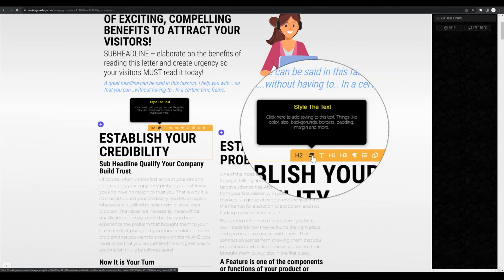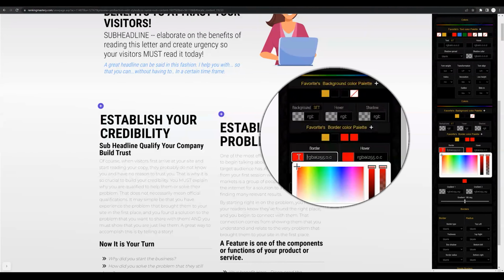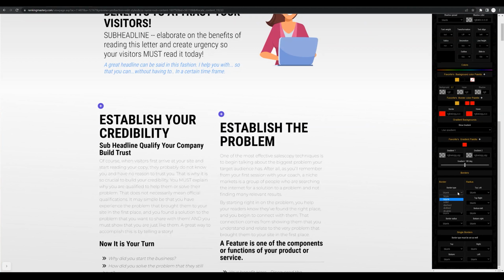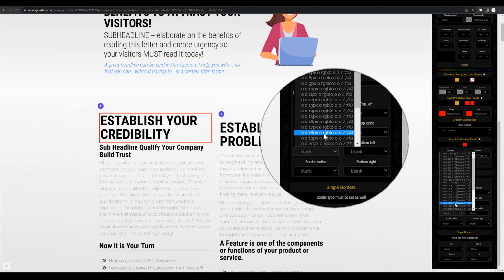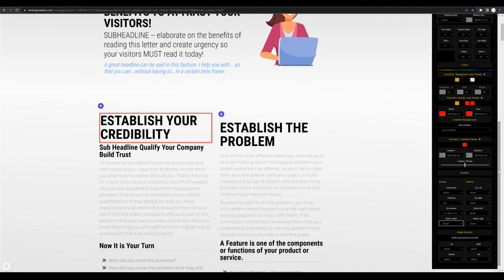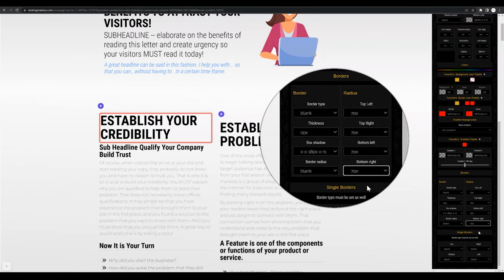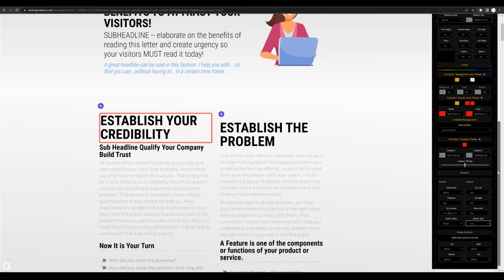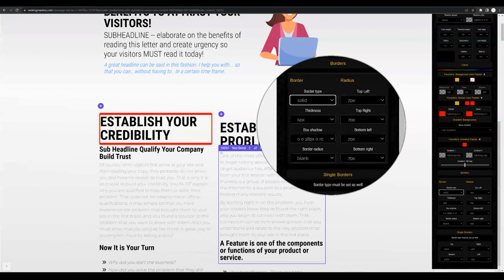How To Customize Borders